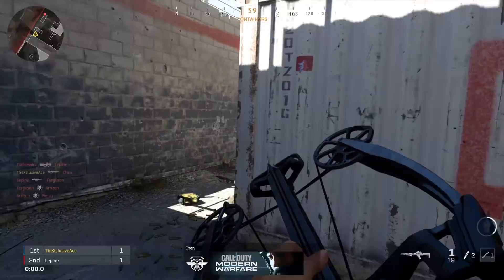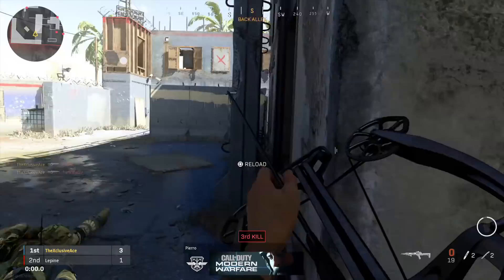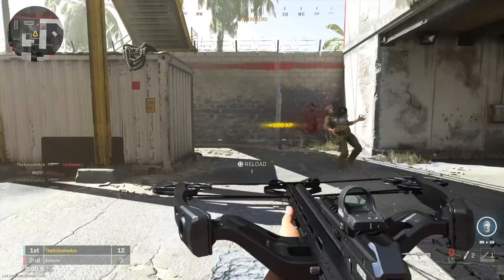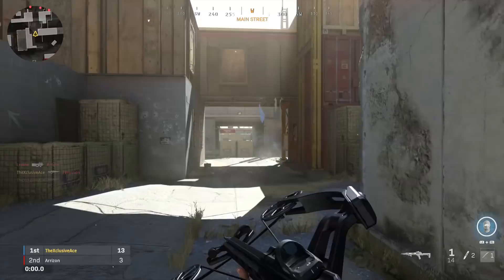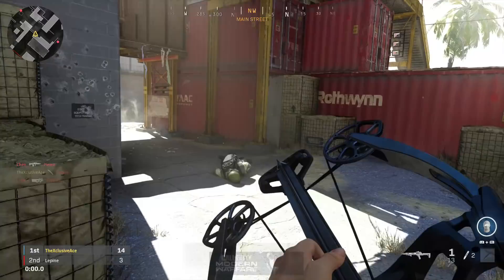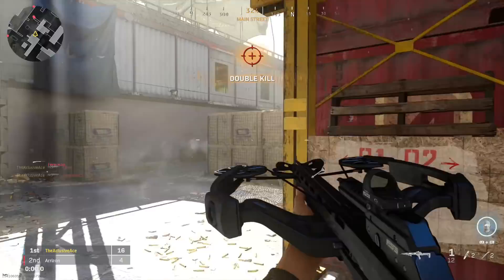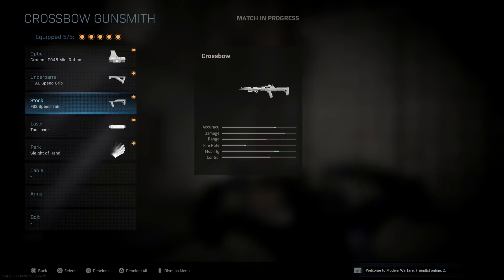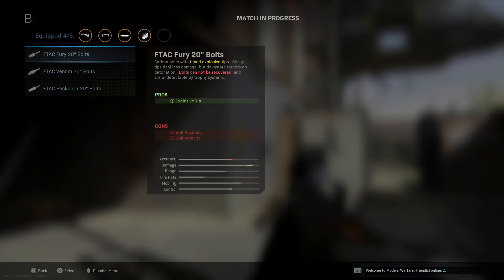How to Get the Crossbow & What Else Changed? (Modern Warfare Patch)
The Crossbow is here as well as a bunch of other little changes and fixes with today's title update in Modern Warfare so today I wanted to share exactly how to earn the Crossbow as well the details of other changes from this patch.